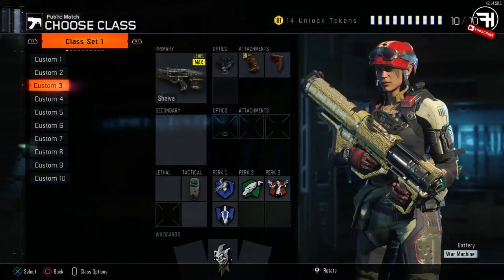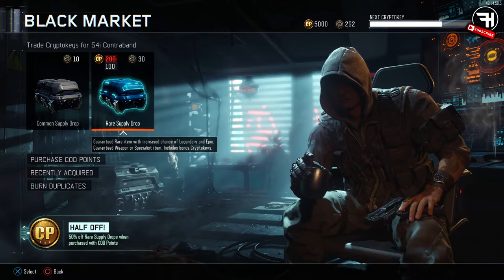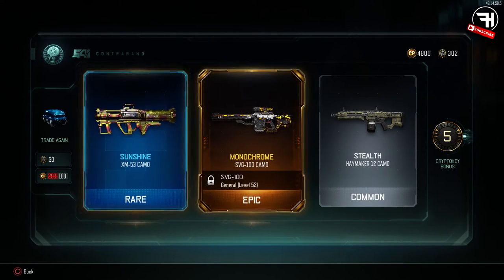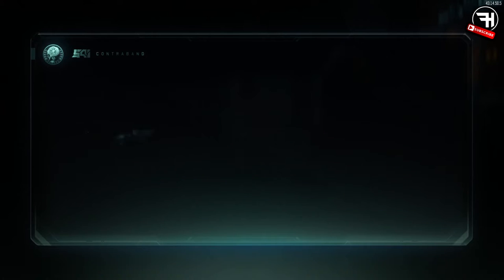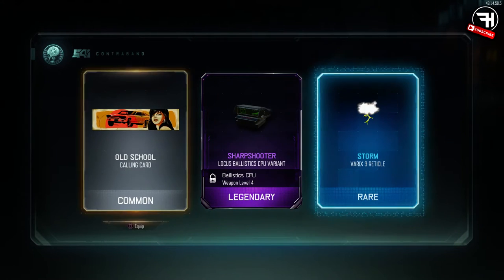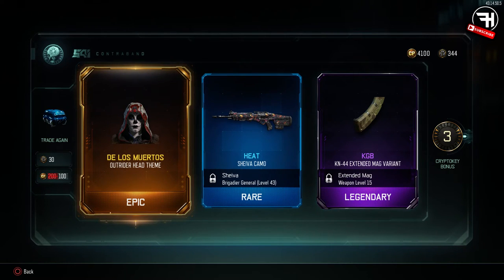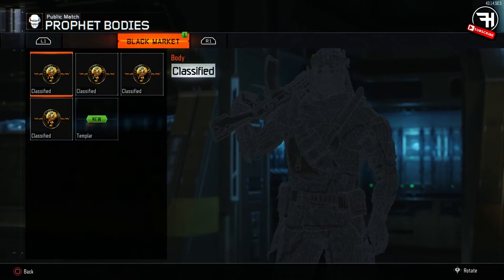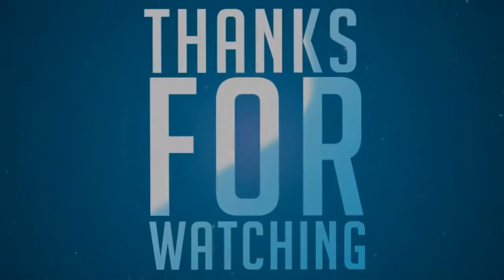"BRONTASAURUS YEAH!" | BO3 - SUPPLY DROP SUNDAY! EPIC CAMOS ALL DAY (Black Ops 3 Drop Opening)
Another quality video from me, HITMAN!

*I'm back with ANOTHER video, this time with another episode of SUPPLY DROP SUNDAYS!!

- BUNT. - Folk House Mixtape
- Marshmello - Invincible

-Hitman-